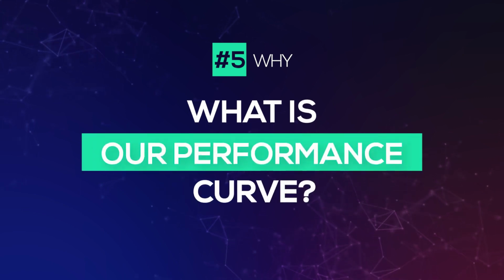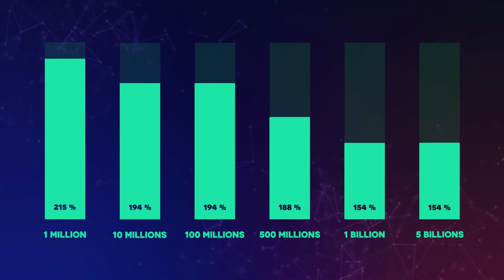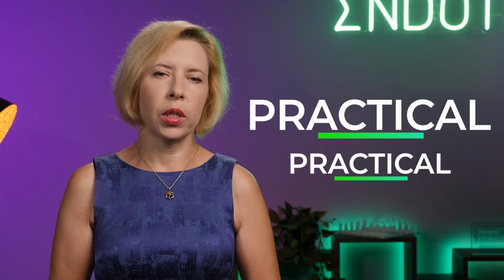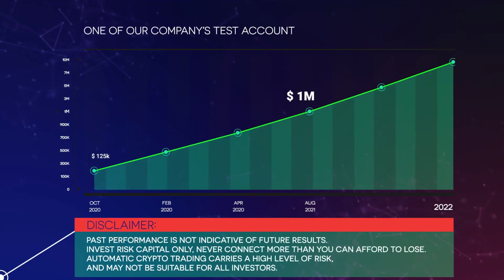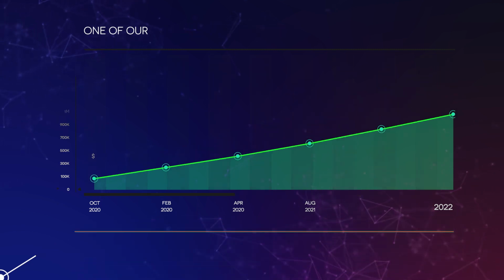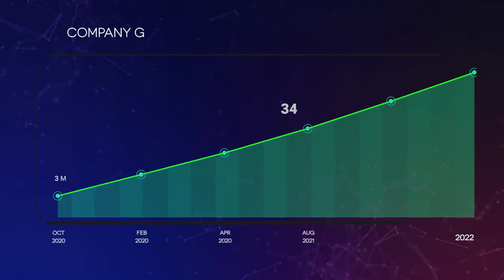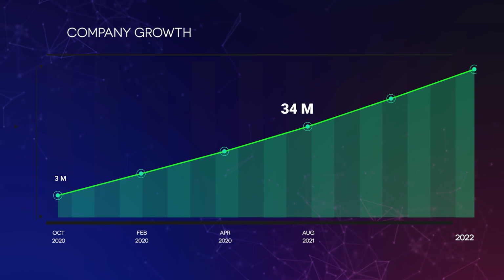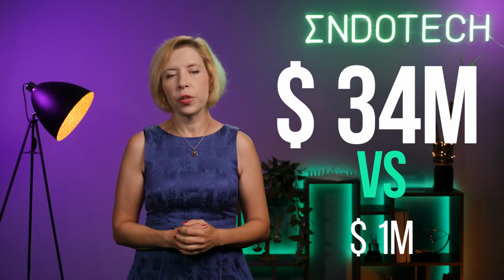Dr Anna Becker The 2 biggest questions Endotech gets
DAISY ENDOTECH
Высокодоходное инвестирование в Искусственный Интеллект управляющий биржевыми роботами
Daisy AI (Дейзи ИИ) - это децентрализованная система Искусственного Интеллекта, разработанная компанией EndoTech с использованием 11 смарт-контрактов TRON blockchain (TRX).
Crowdfunding Daisy AI 2.0 направлен на улучшение производительности уже действующих алгоритмов Искусственного Интеллекта для биржевой торговли.
Вкладывая в развитие D.AI.SY инвесторы получают доход с первой минуты вложений.